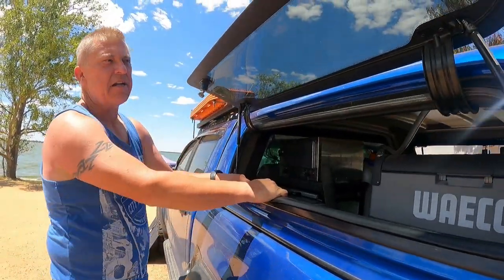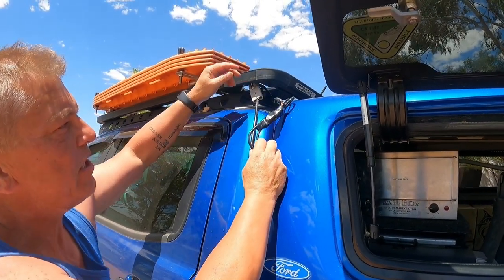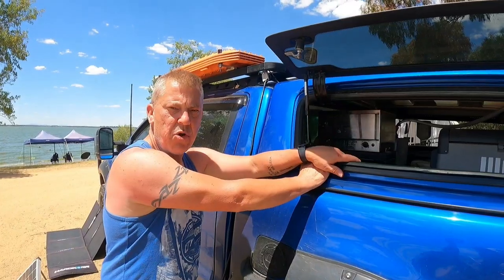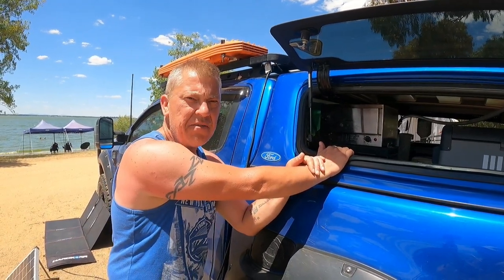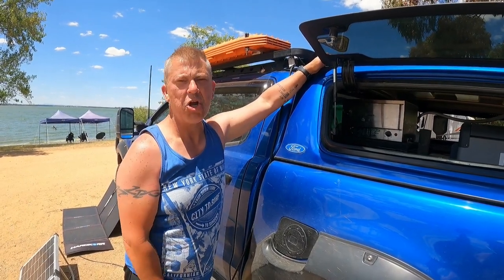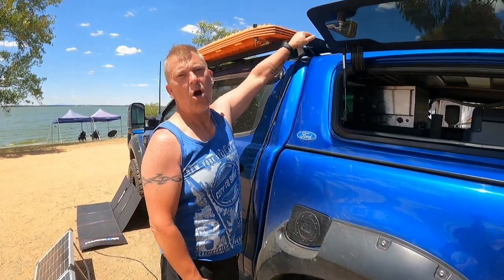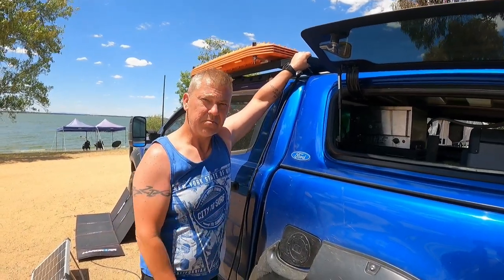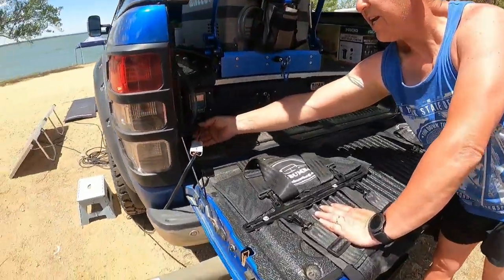Problem solving - when your hard wired solar panel on your secondary battery stops working!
We discovered that our hard wired Flexi solar panel that's mounted on the Ranger that is running our secondary battery system that runs our car fridge/freezer, travel Buddy oven & compressor stopped working. This episode Jason explains what he did to problem solve & fix the problem while we're still away at Camp, until we can get home to do a more permanent fix.